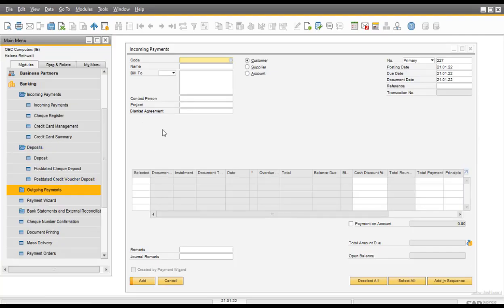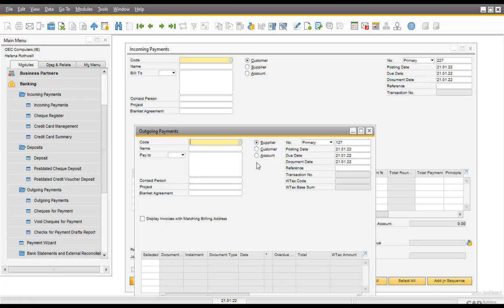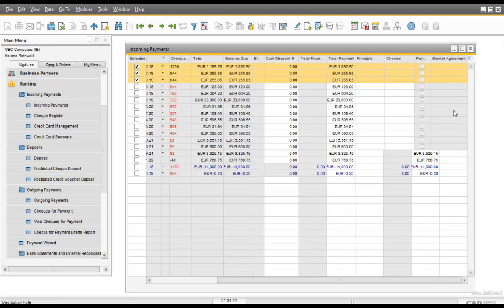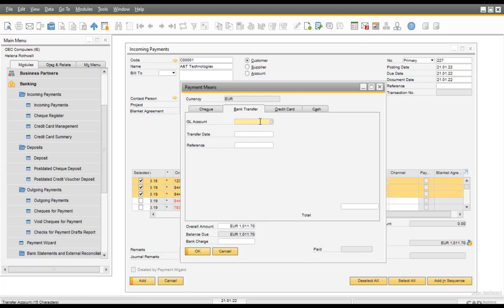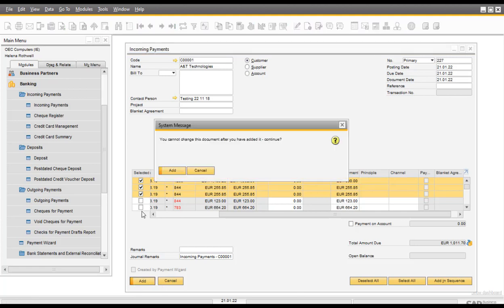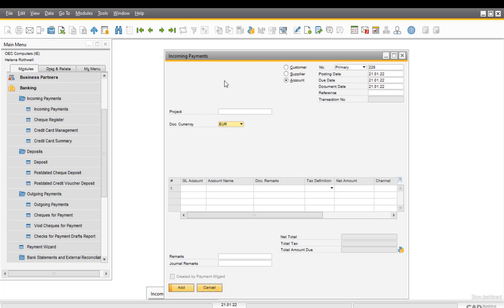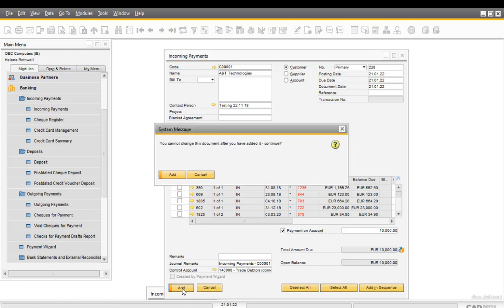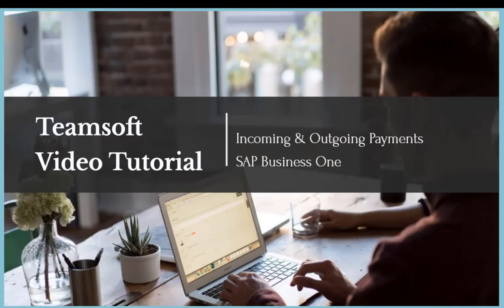Incoming Outgoing Payments - SAP Business One